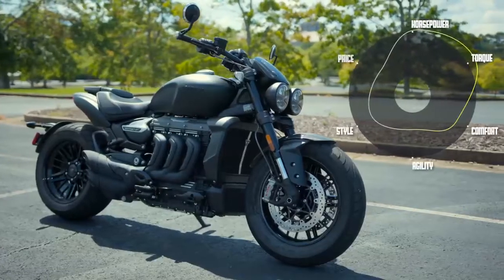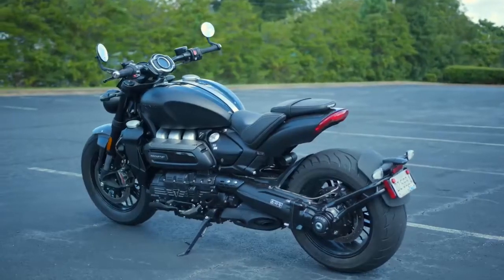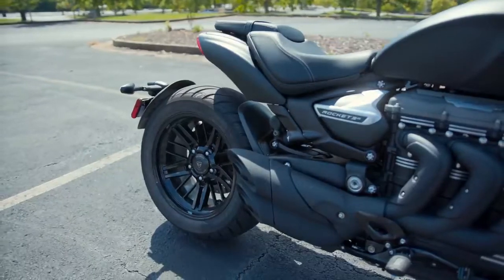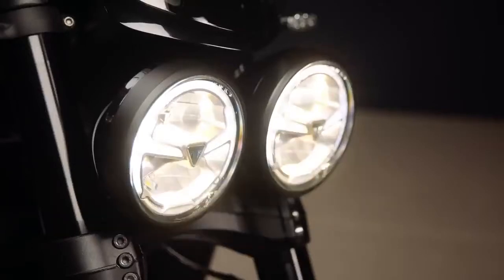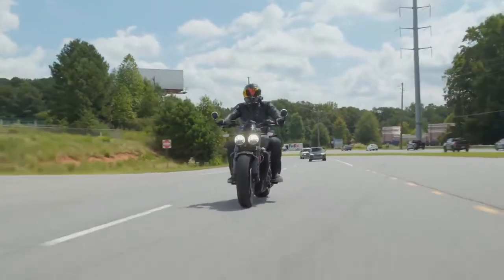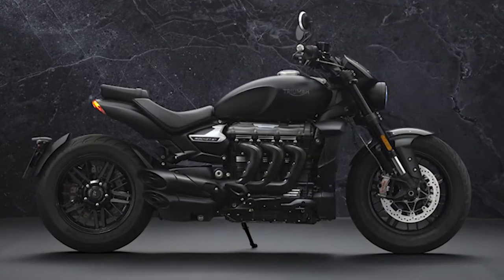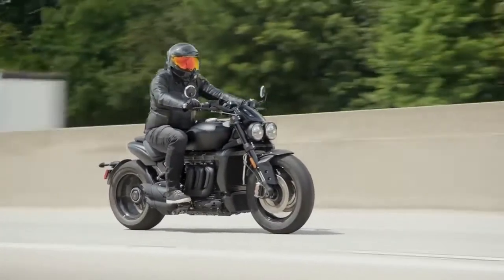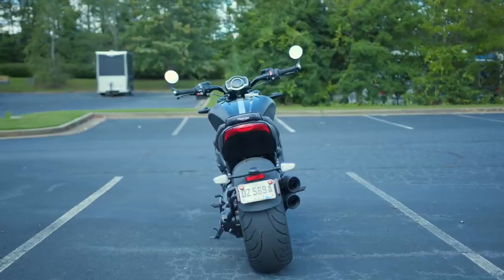2022 Triumph Rocket 3 GT Triple Black Full review | Rocket 3 GT Triple Black First Ride Review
2021 Triumph Rocket 3R Black | First Ride Review

Triumph has announced the limited-edition 2022 Triumph Rocket 3 R Black and Rocket 3 GT Triple Black, which give the British power cruisers an even leaner-and-meaner look.

Limited to 1,000 units worldwide, the Triumph Rocket R Black and Rocket 3 GT Triple Black will feature a certificate of authenticity that lists each motorcycle’s VIN. However, the bikes will not feature an individually numbered plaque.
Mechanically, the Rocket 3 R Black and 3 GT Triple Black are identical to their standard Rocket 3 counterparts. The enormous 2,458cc in-line triple, which produces a robust 167 horsepower at 6,000 rpm and a stump-pulling 163 lb-ft of torque at 4,000 rpm, is still the star of the show.
They also feature a full suite of electronics with multiple ride modes, cornering ABS and traction control, hill-hold control, cruise control, keyless ignition and all-around LED lighting. The Rocket 3 GT Triple Black has heated grips as standard and are optional on the Rocket 3 R Black.
Helping visually separate the Rocket 3s are two distinct all-black color schemes. The sportier Rocket 3 R runs with an aggressive all-black colorway that focuses on matte finishes, while the Rocket 3 GT Triple Black boasts a high-gloss three-shade paint scheme. The Rocket 3 R Black opts for darkened tank badging while the GT Triple Black does not.

Draped in inky-black components from nose-to-tail, the Rocket R Black and Rocket 3 GT Triple Black feature a bevy of blacked-out parts, an exclusive carbon-fiber front fender as well as a unique black finish on the engine. The in-line triple engine boasts a crinkle black power-coated intake cover, black headers, heat shields and black muffler end caps.
Each Rocket’s lightweight 17-inch front and 16-inch rear wheel are anodized black and have black badging.

The Rocket 3’s adjustable Showa suspension wasn’t left out in the cold, with the fork lowers and shock rocker received black anodizing.